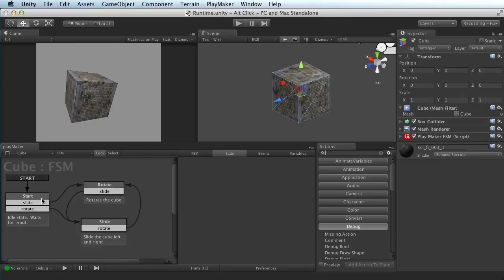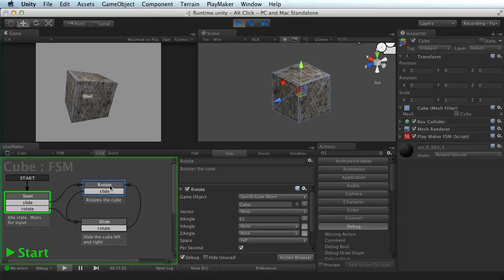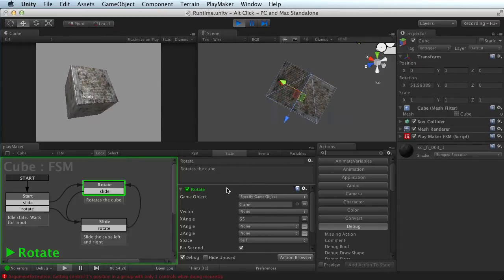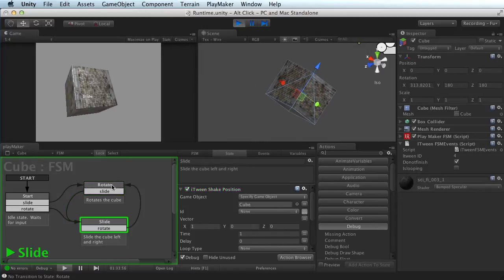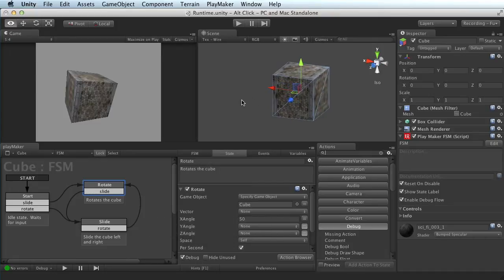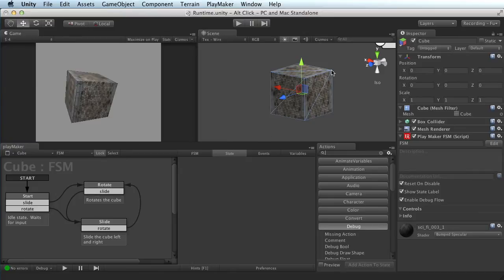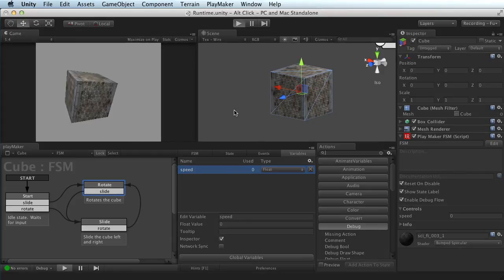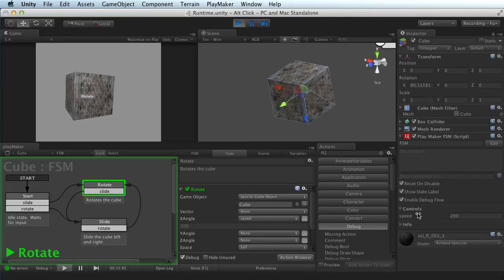Using Playmaker at Runtime